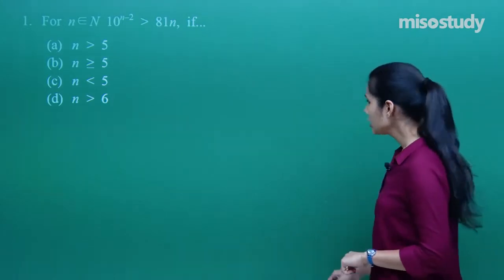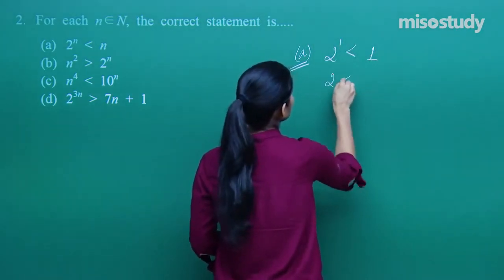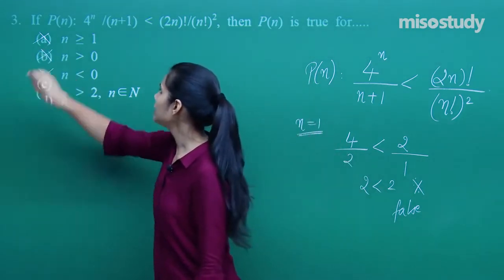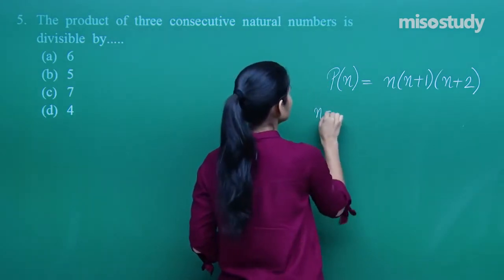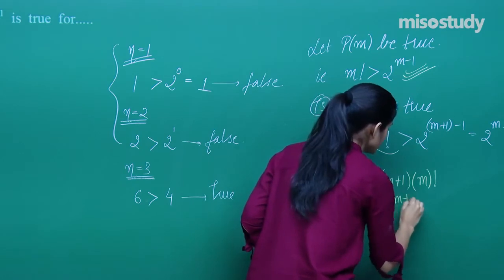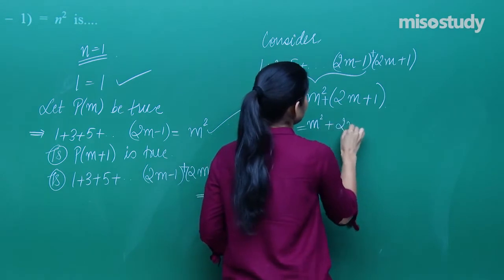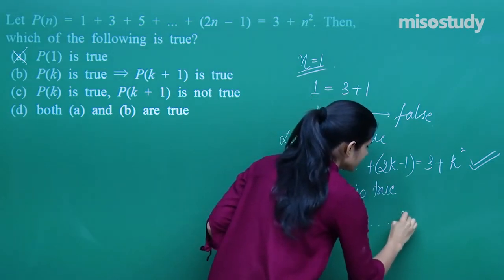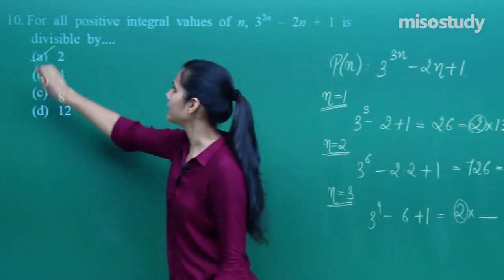JEE Mathematics | 17. Mathematical Induction | JEE Main Pattern Question Exercise | In English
1. HD Video Lectures Designed by The Expert Faculties
2. Theory & Problem-solving Lectures of Full Syllabus
3. Chapter-wise Exam Pattern Question Exercise (Sample Question Papers)
4. Chapter-wise PDF e-Books
5. Chapter-wise Online Test
6. 24X7 Doubt Clearing
7. Hard Disk / Pen Drive / SD Card Courses (No Internet required)
8. 24X7 Online Streaming Course
9. Lecture Download Support for Android and iOS